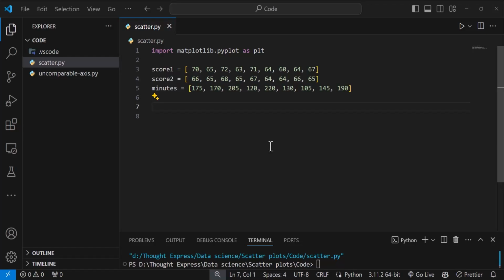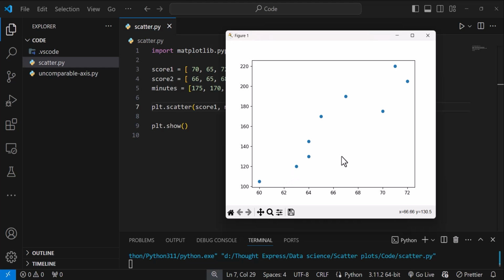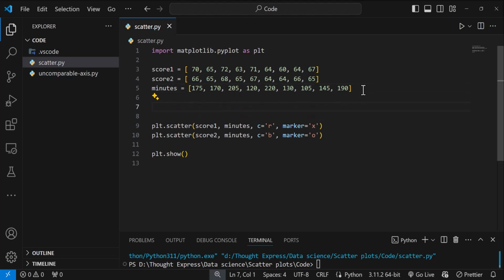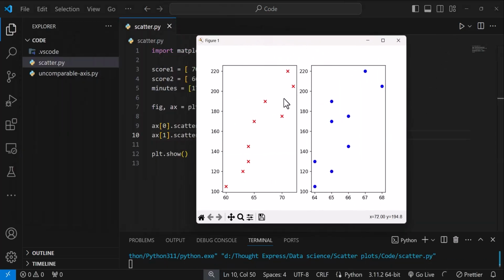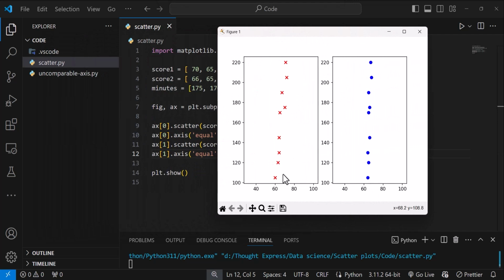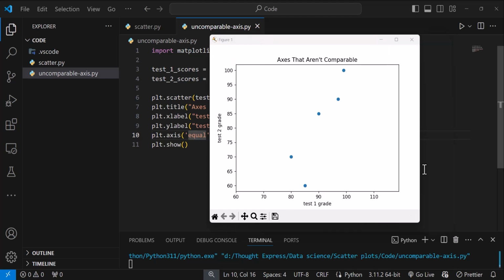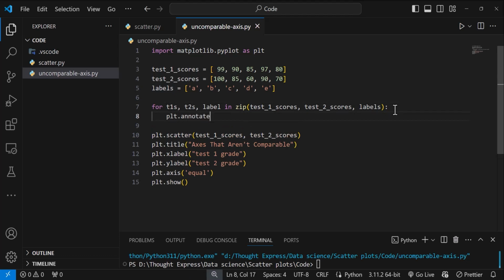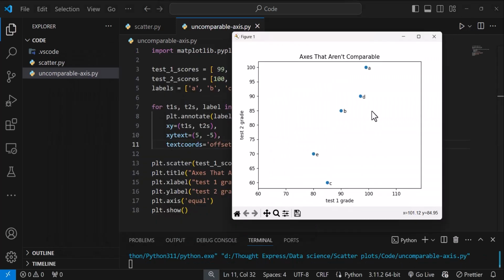Matplotlib basics | Scatter plots | Learn Data Science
Sometimes the simple line chart is not enough to express the whole story that your data has to tell. In cases when you want to compare two variables, to see there relation, Scatter plots are much better at the job

So learn how to make Scatter plots in Matplotlib using python and take another step ahead in your data science journey.